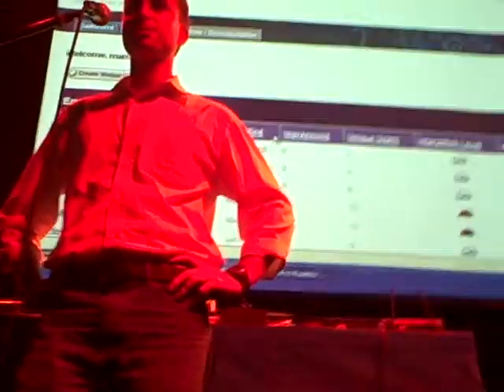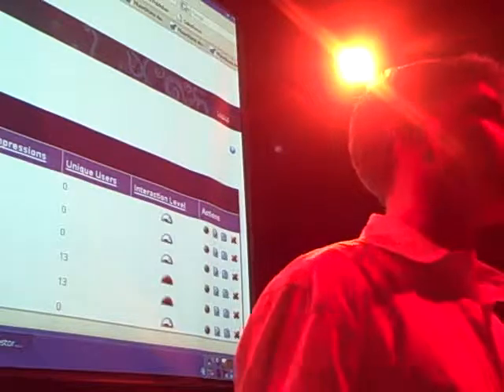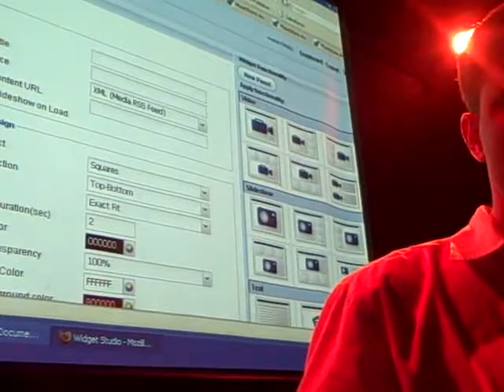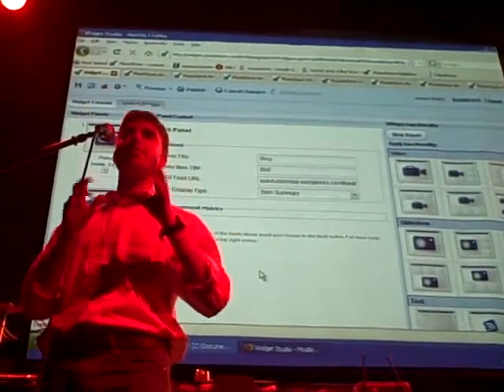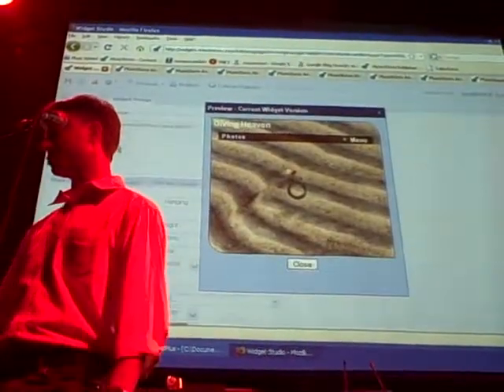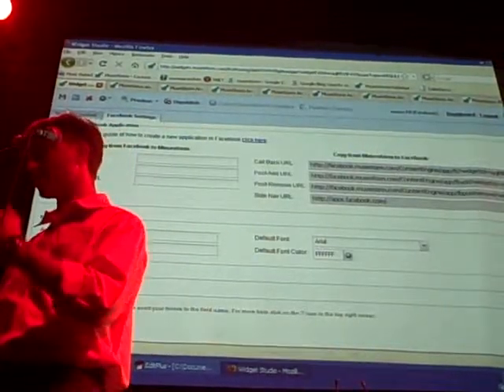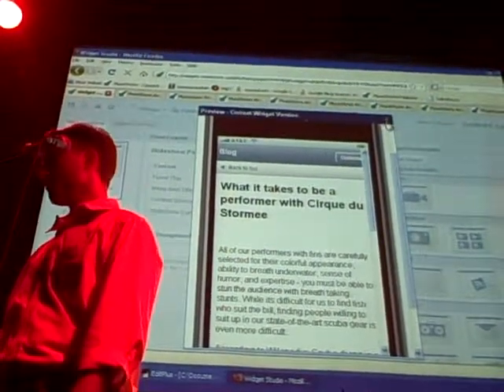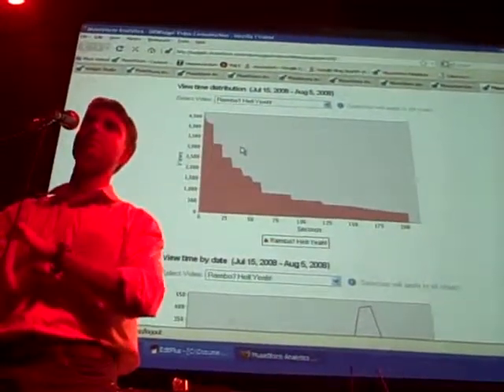SF New Tech: Musestorm Demo, Ori Soen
Widgets up the Wazoo II